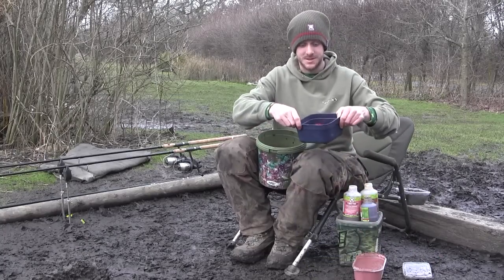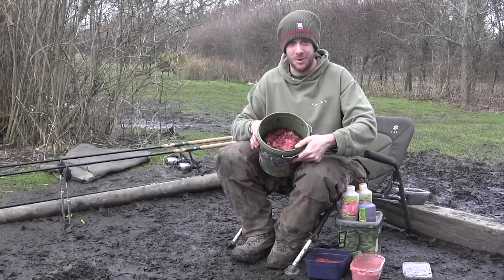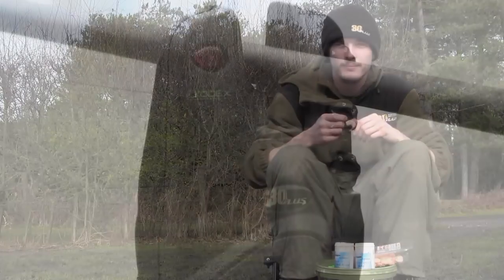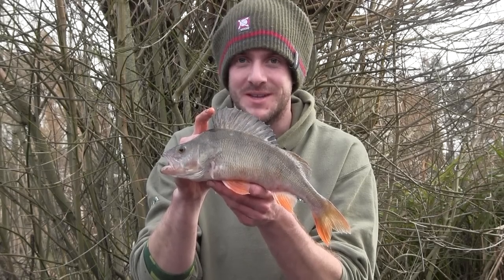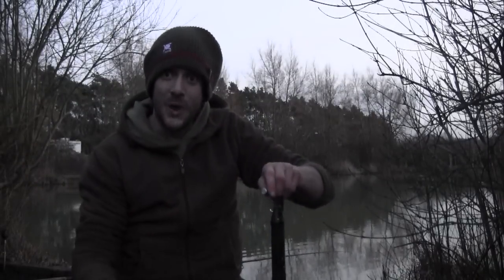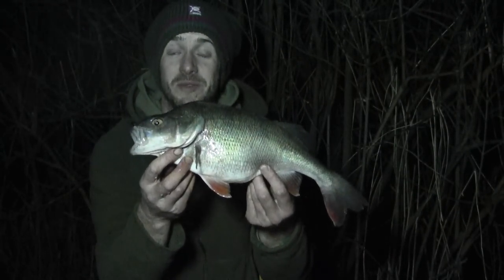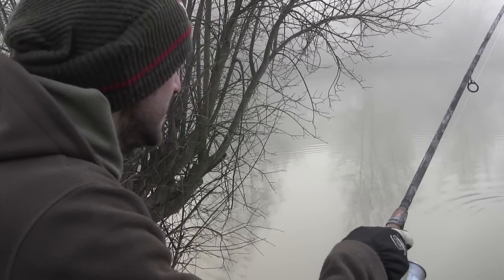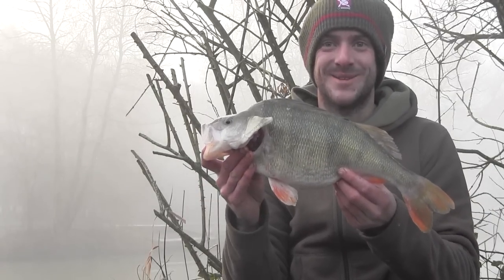Specimen Perch Fishing On Commercial Fisheries At Alderwood Ponds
Alderwood Ponds with top specimen all rounder Andy Loble. We tempt some big Perch on prawns with a seed compost ground bait mixed with chopped worms, liquidised maggots and liquid attractors added in. Catching monster perch to over 3lb on a commercial fishery towards the end of winter, fishing in the margins and spombing the compost mix into open water both catching fish. This video is filled with some great perch fishing tips and tactics that you can use to catch big perch from your local commercial fishery alike. Video filmed and edited by Chris Westley.